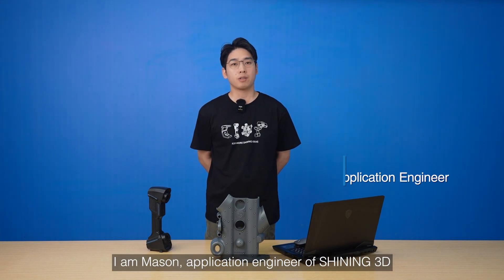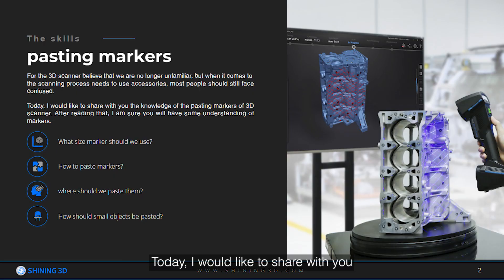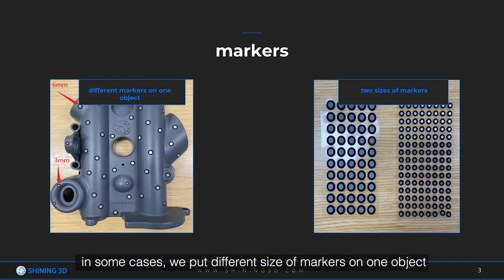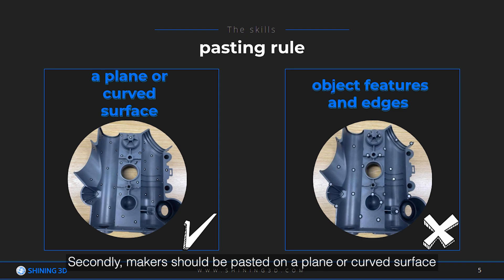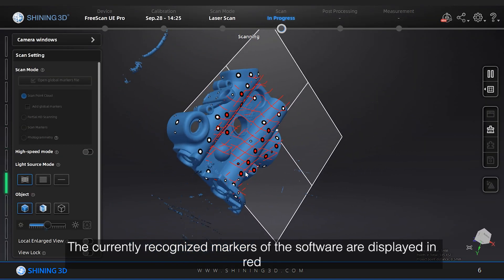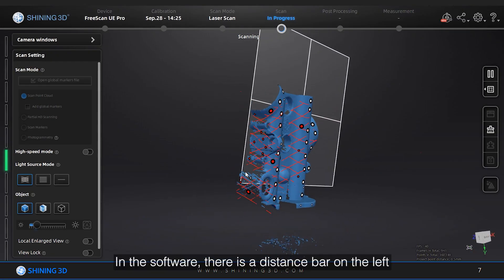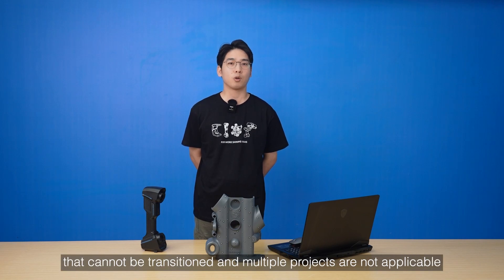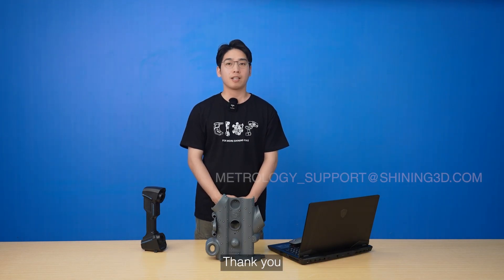Metrology Salon ep.3: Four Secrets about 3D Scanning Markers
In this new episode of Metrology Solution Salon you will learn how to use markers correctly for 3D scanning. Metrology Solution Salon is a YouTube series dedicated to tips, tricks and user hacks for all Shining 3D metrology 3D scanners. Follow us to not miss further episodes.